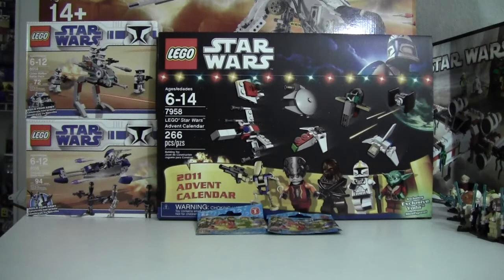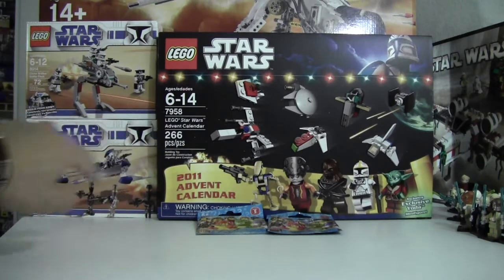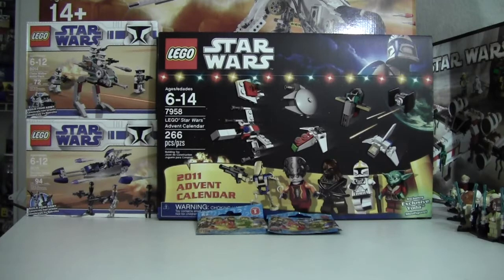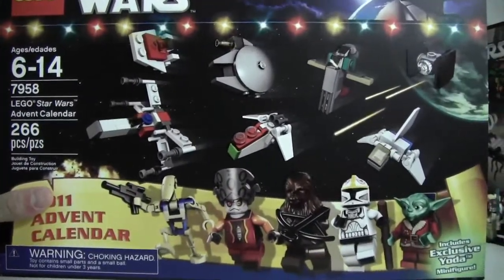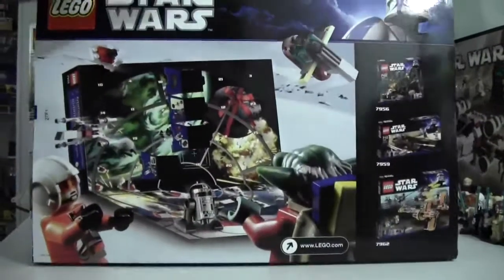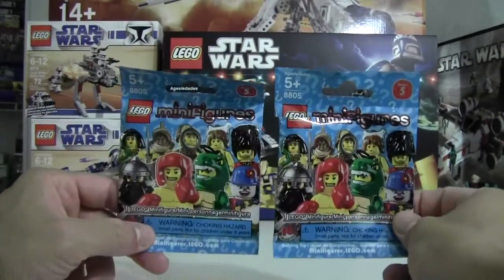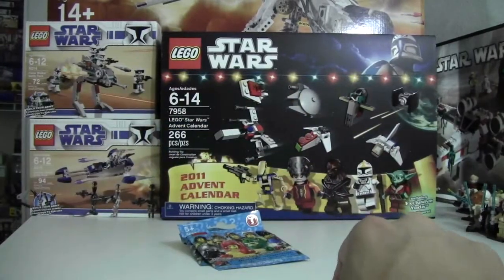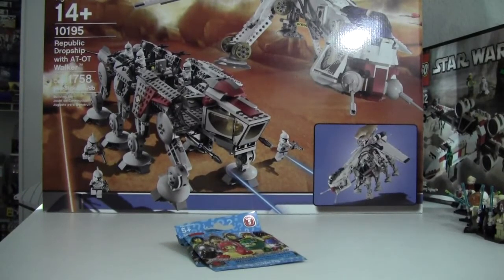Star Wars Sets and Series 5 minifigs